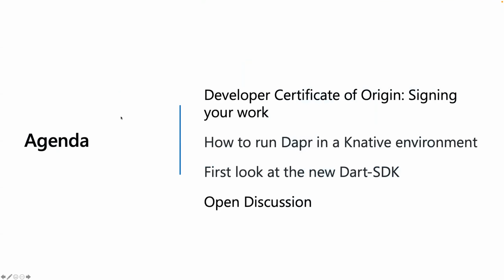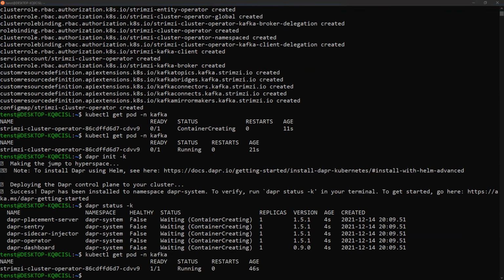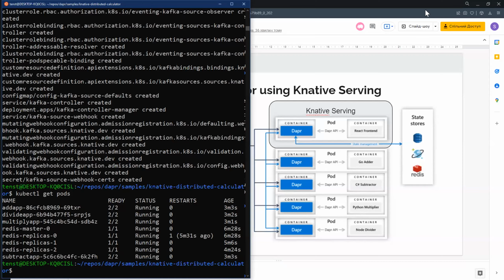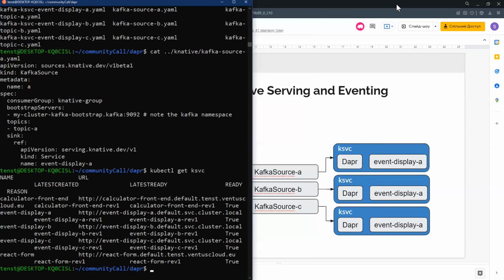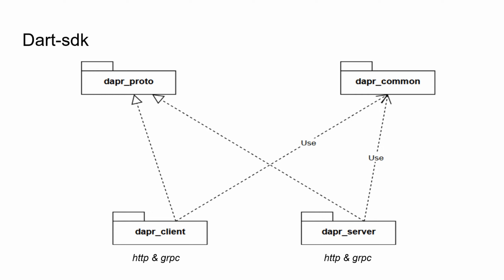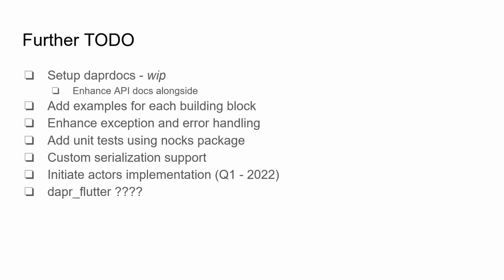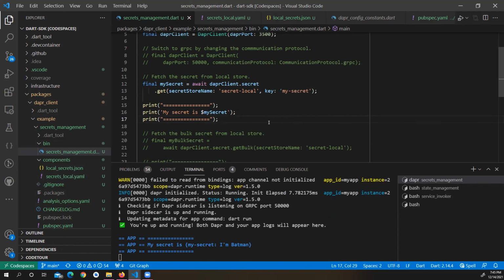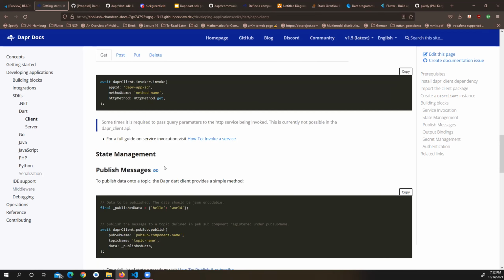Dapr community call 52 - 12/14/2021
Agenda:
00:00 Welcome
01:15 Developer Certificate of Origin: Signing your work
03:10 How to run Dapr in a Knative environment
25:28 First look at the new Dart-SDK